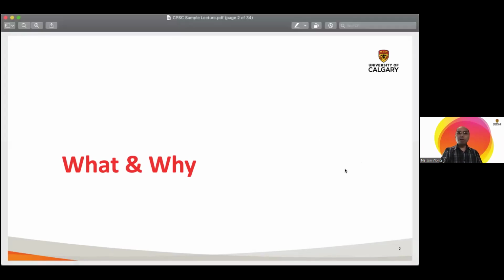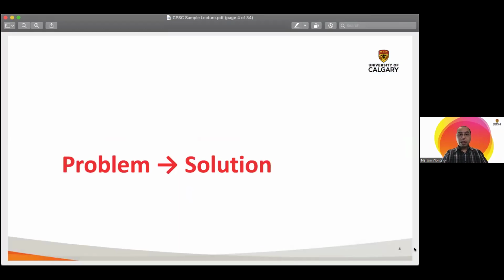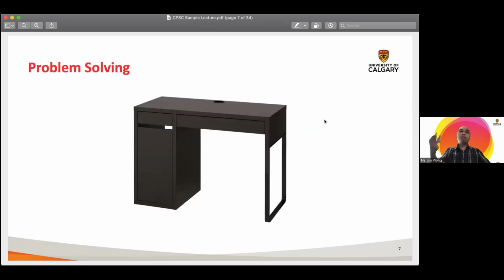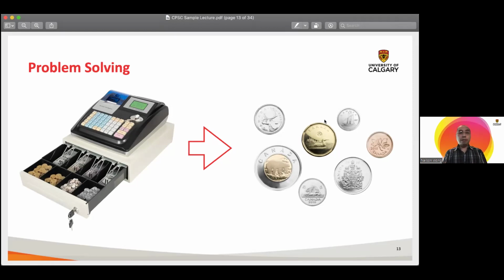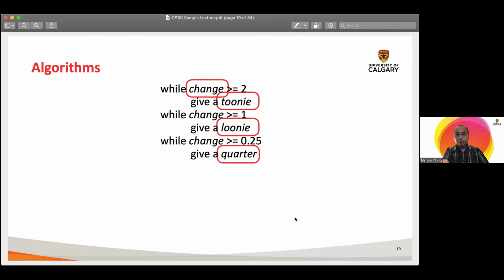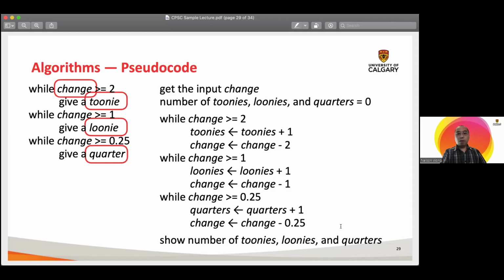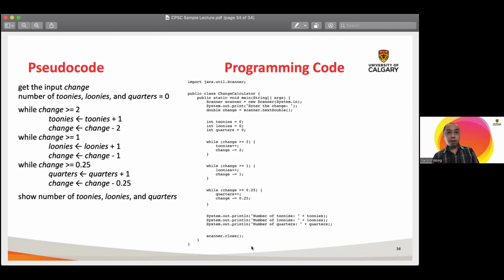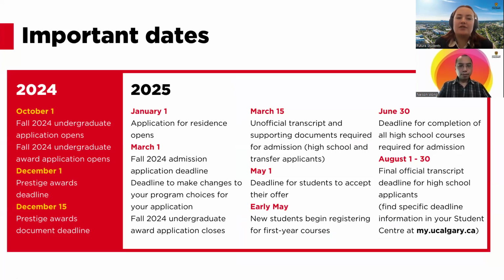Sample Lecture Series: An Introduction to Computer Science with Nelson Wong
Computer science is ubiquitous, and the heart of it is problem-solving. This lecture discusses how computer science relates to everyday life and explores some problem-solving examples with various representations of algorithms.